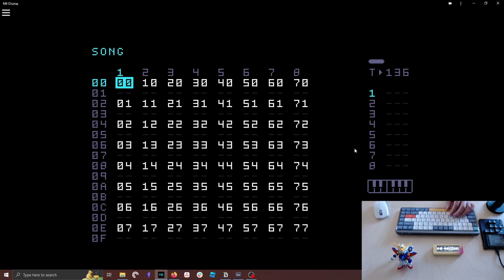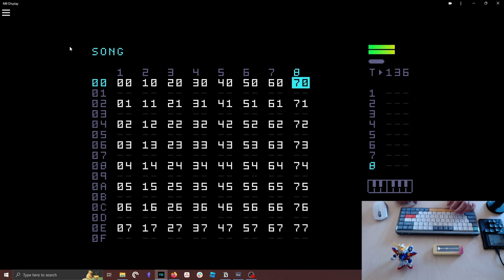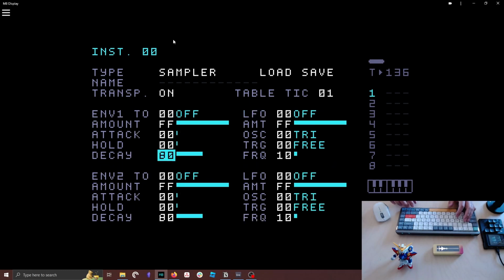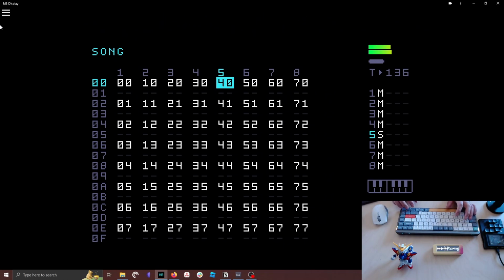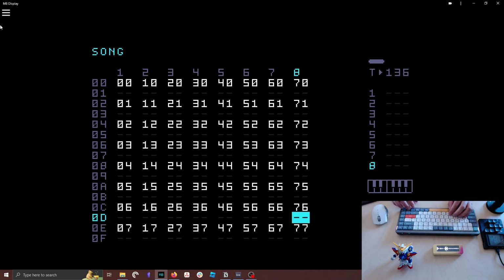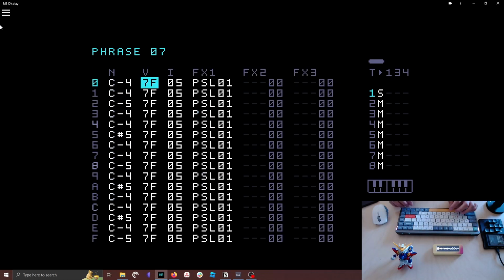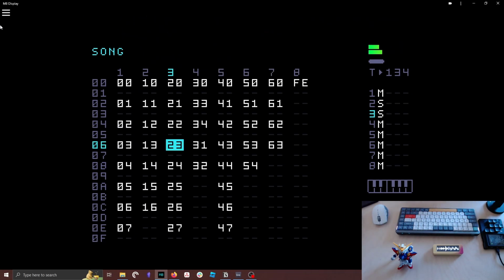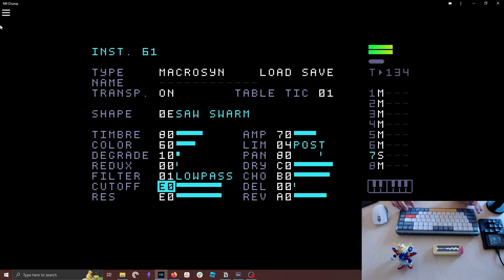How I Made OBSOLESCENCE Part 2: Project Organization and Arrangement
hi again! this is a long one! sorry!

here's another video about the making of OBSOLESCENCE, this time going over what I did in each M8 project including the structure/organization and a few dives into the individual patterns and instruments themselves

if the last video was too much talking and not enough M8 stuff, this one will hopefully satisfy